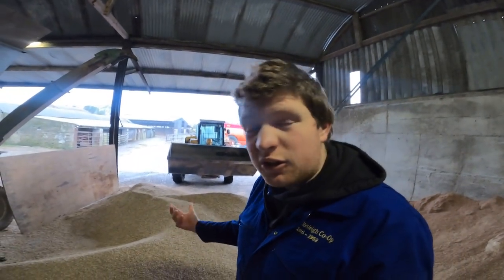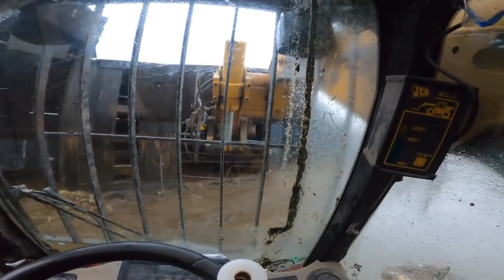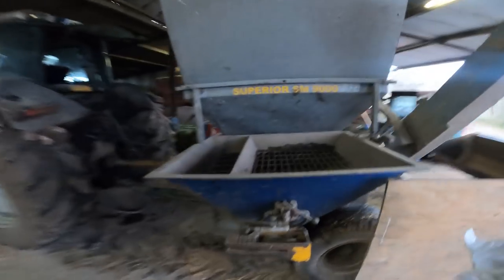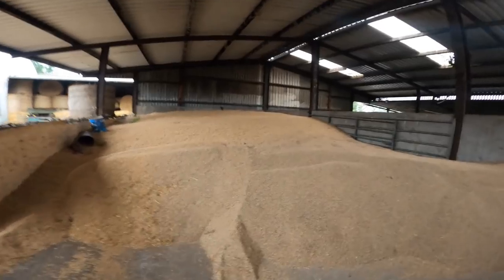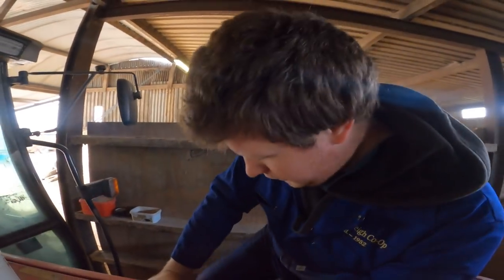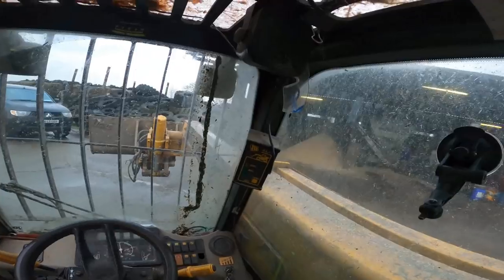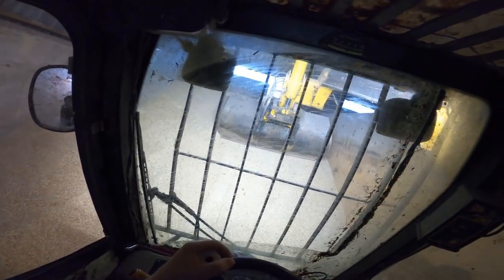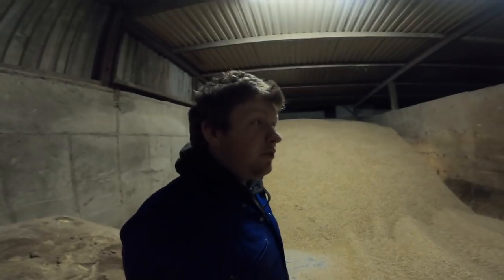ROLLING CORN IN A STORM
in this video we go about rolling the last of our barley during storm Brendan so its very windy and raining.
in some exciting news im working on new merch so hit me down in the comments below on what you would like to see and also theres something coming on Wednesday

BASEBALL CAP ADULT